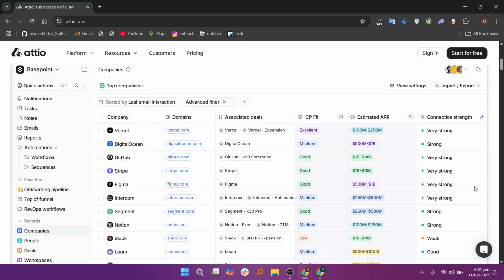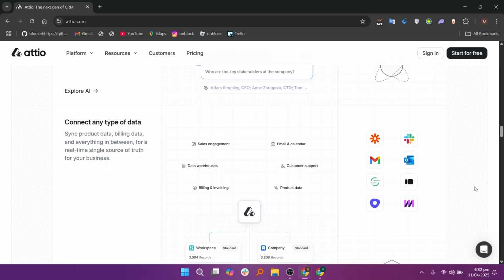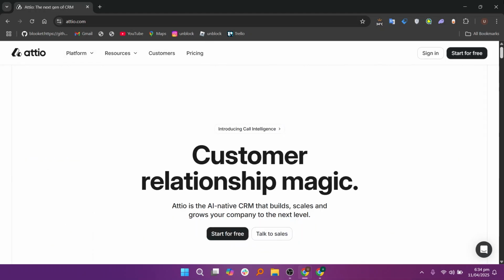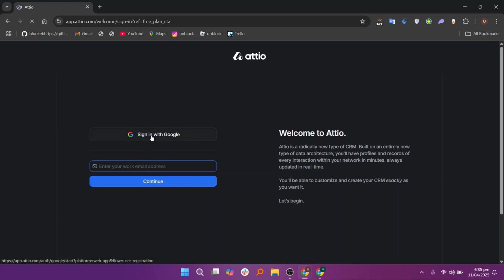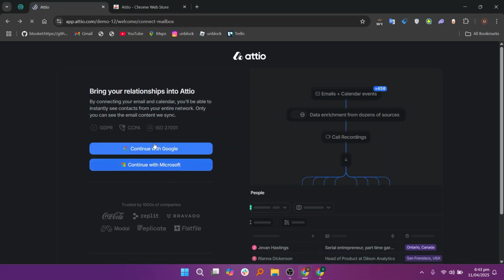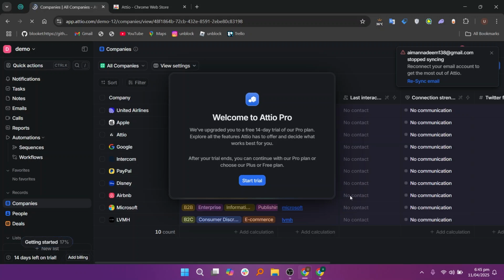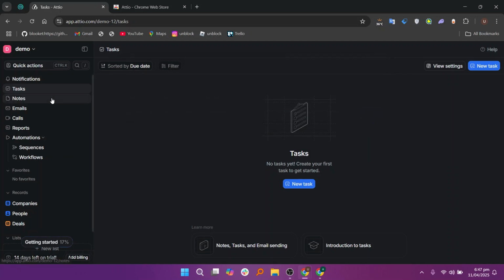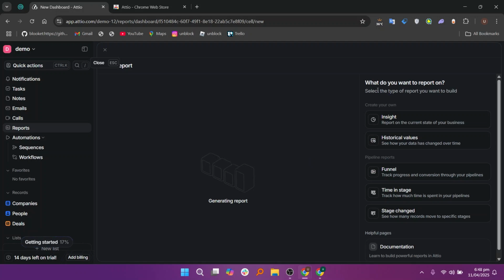Attio Crm Demo+Tutorial: How To Fully Use Attio For Your Business (Full Guide) 2025!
Unlock the full potential of Attio CRM for your business in 2025! This comprehensive demo and tutorial serves as your complete guide to mastering Attio and leveraging its powerful, customizable features. Whether you're new to Attio or looking to optimize your existing setup, this step-by-step walkthrough covers everything from initial configuration and data management to utilizing its unique relationship-centric approach, project tracking, communication tools, and integrations. Learn how to tailor Attio to your specific business needs, streamline your workflows, enhance team collaboration, and gain deeper insights into your network and deals. This full guide will empower you to fully utilize Attio and drive growth in your business in 2025, whether you're in Lahore, Pakistan, or anywhere else in the world.